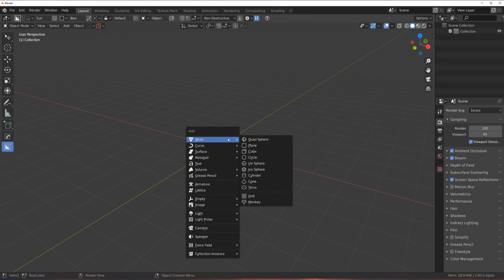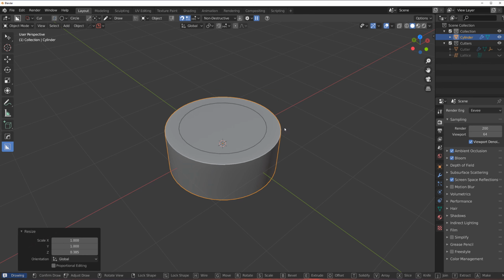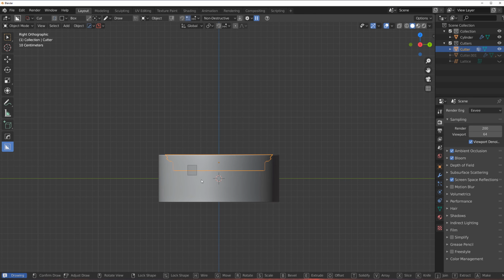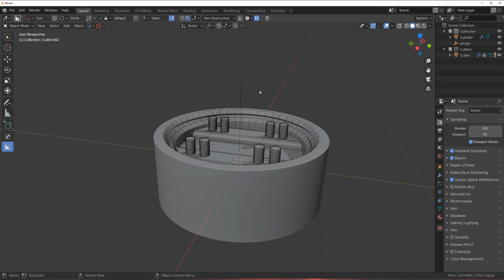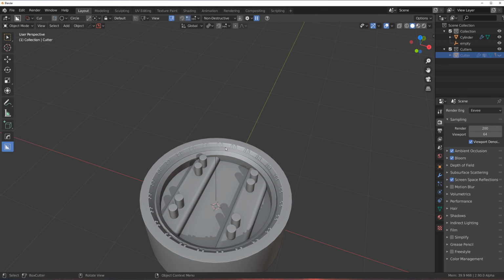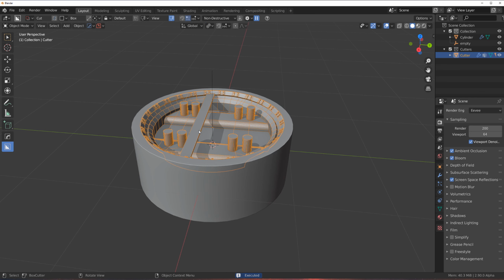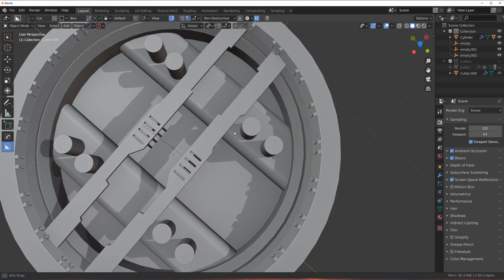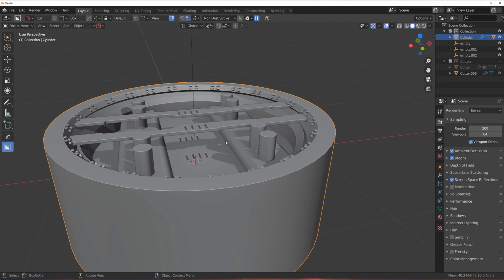Create complex BOOLEANS in Blender - with HARD OPS and BOXCUTTER